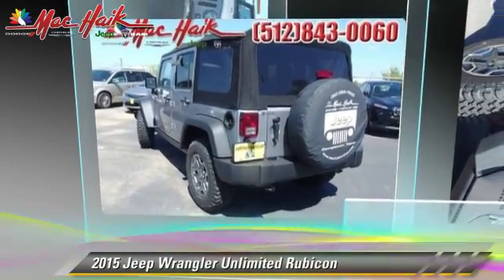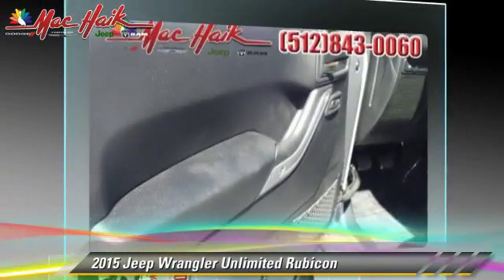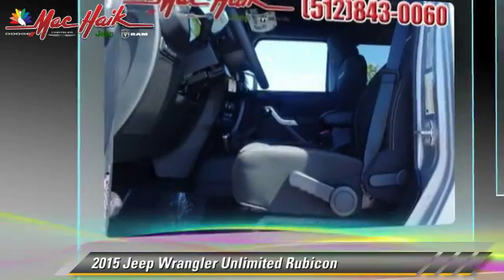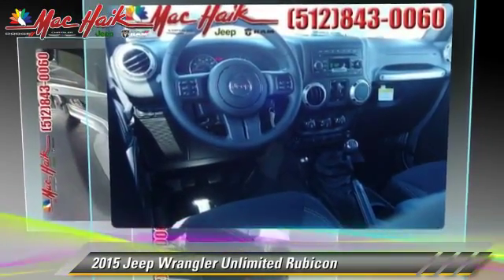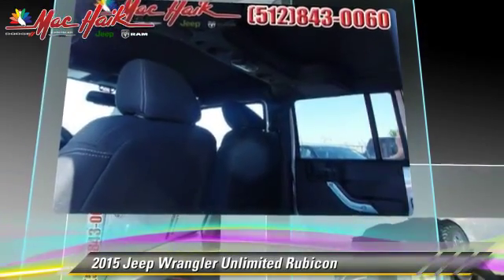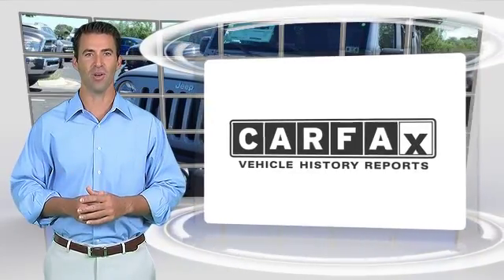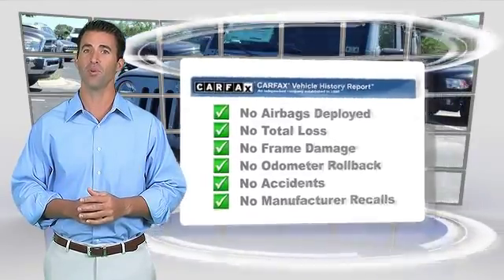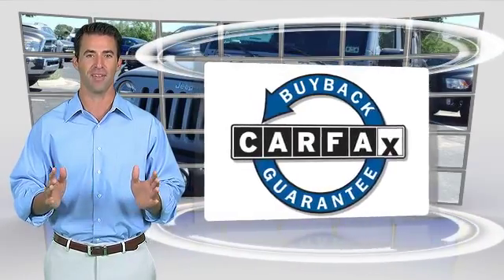Mac Haik Dodge Chrysler Jeep, Georgetown TX 78626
[DFIN:3:3178968:I:1294:78A7E459:bc356f60323d47ea801d29e293d4caf5]